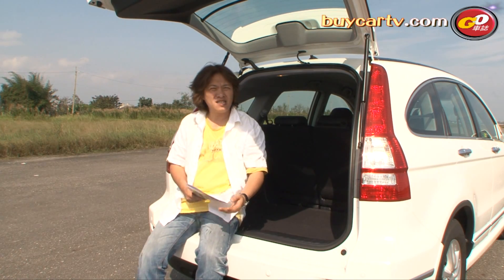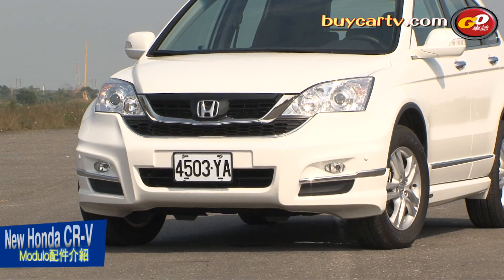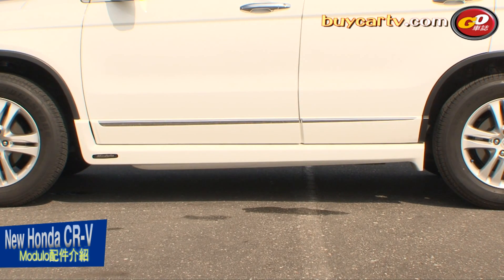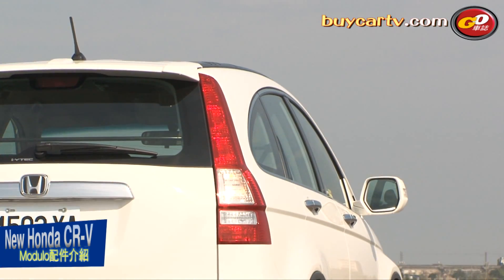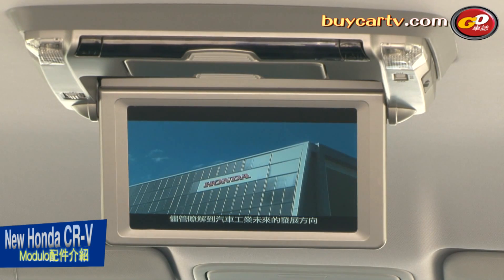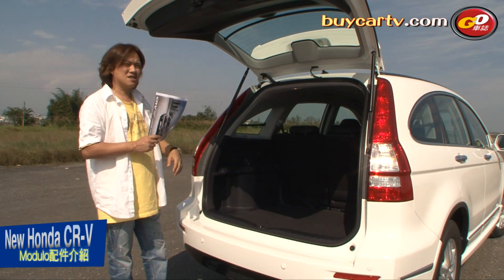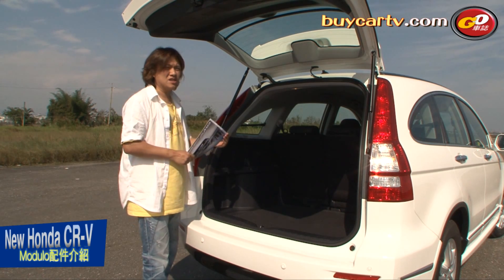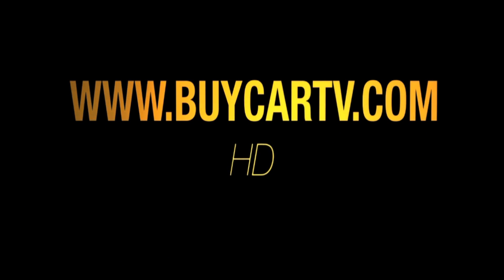Modulo New CR-V配件介紹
安裝原廠認證配件的好處是「合法」，而且保固與服務也與一般的改裝店家不同，今天我們除了介紹日本Modulo的原廠配件之外，還包括台灣本田未代理進口的部份套件，打造一輛不同風格的New Honda CR-V。